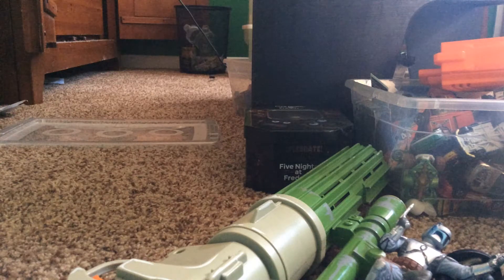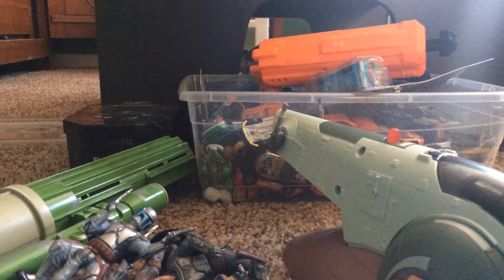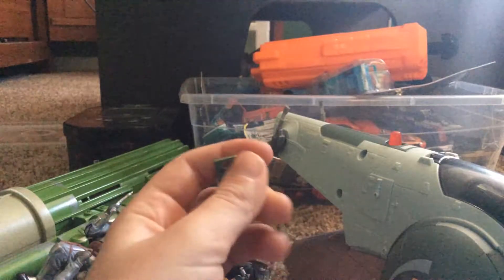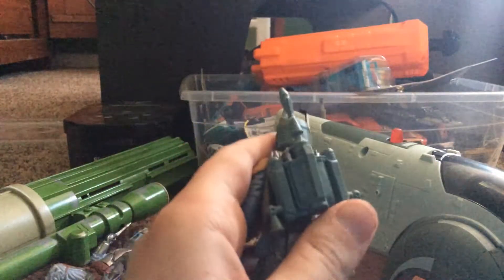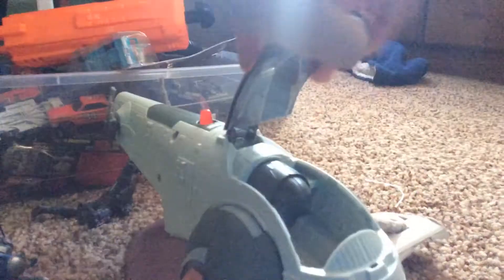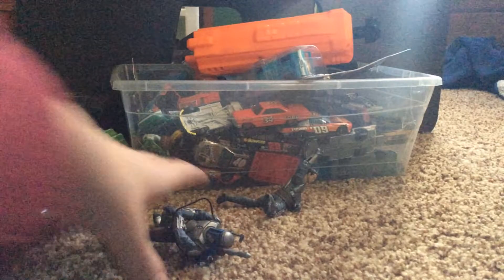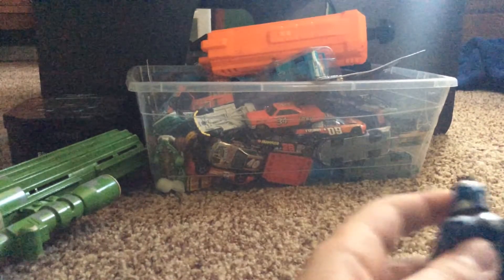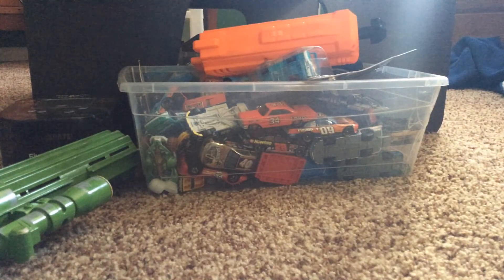Decemberspecial starwars boba fett and mjango fett